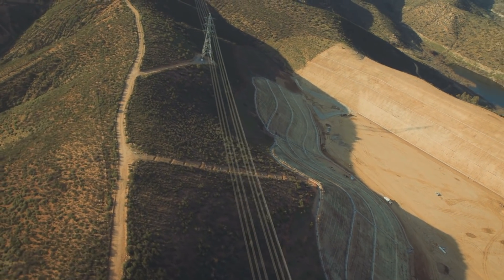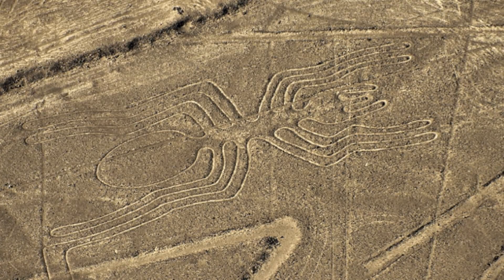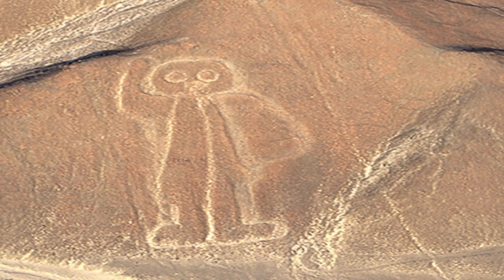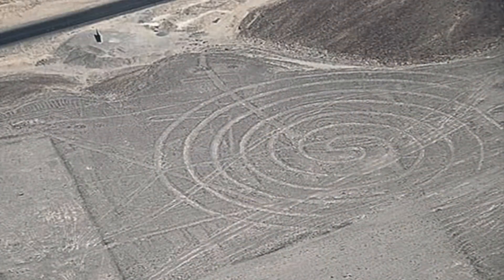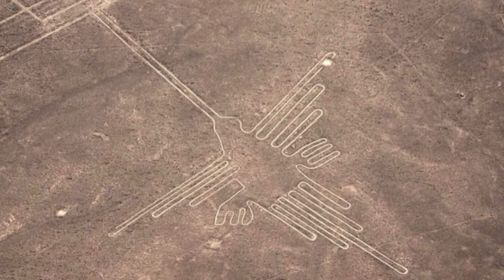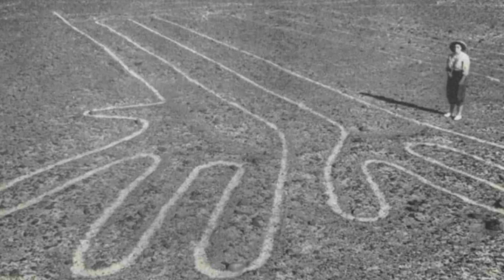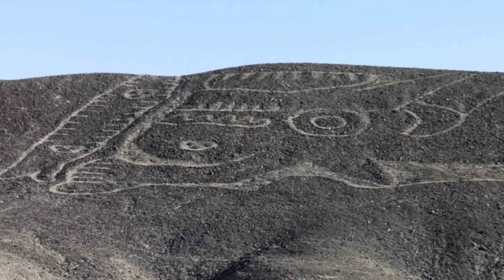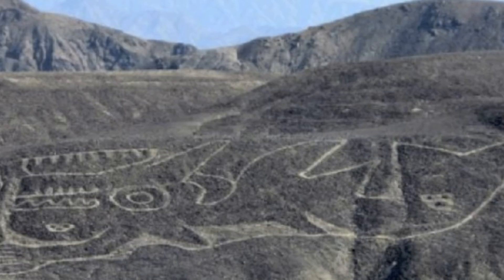Researchers Discover New Nazca Biomorph That Depicts An Orca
Researchers discover new Nazca biomorph that depicts an orca. We take a look at this new Nazca discovery that shows an orca.

This recent giant figure was found and recovered by archaeologists, but they have said it's in danger from land traffickers who have surrounded the area and prevent access to tourists. The Orca is one of the most mysterious and ancient drawings of the Nazca field and it took 50 years for the Peruvian state to recover it when it was already lost.